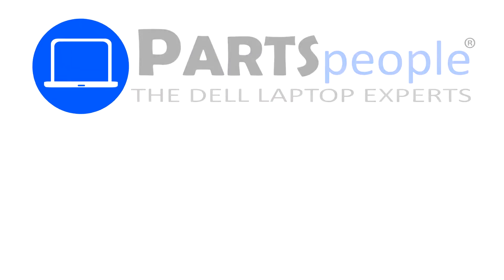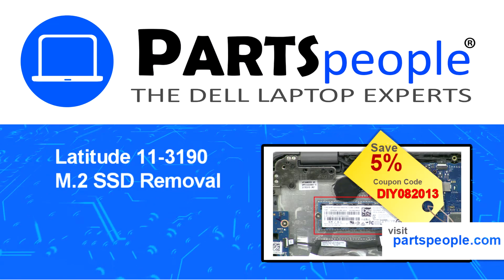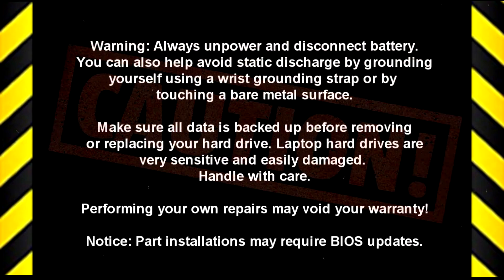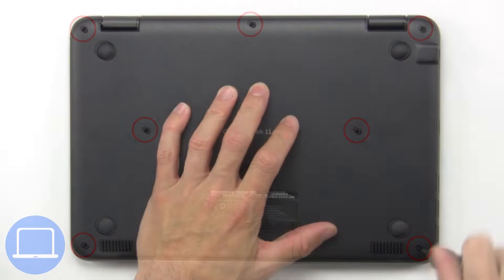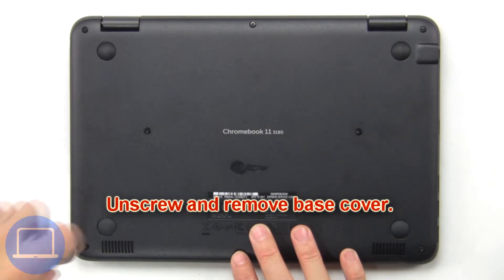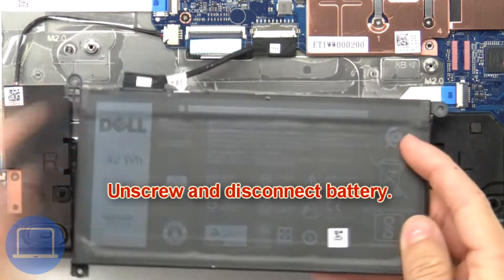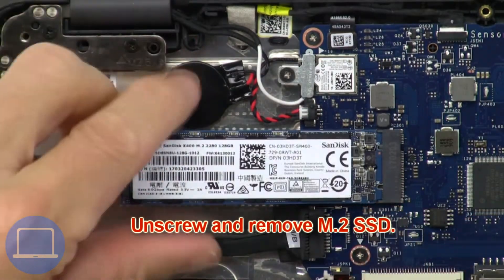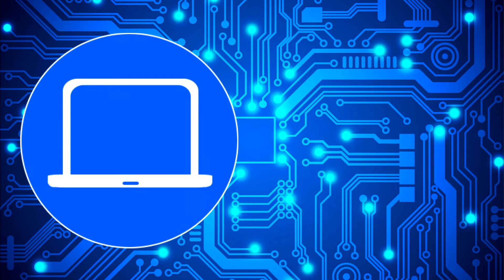Dell Latitude 11-3190 (P26T004) M.2 2280 NVMe SSD How-To Video Tutorial